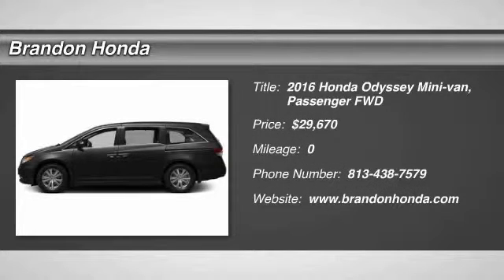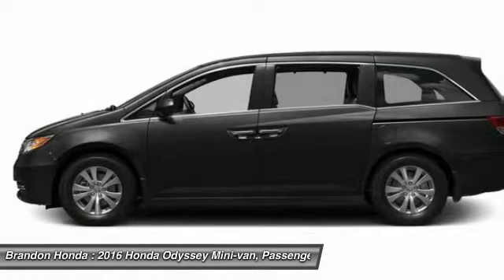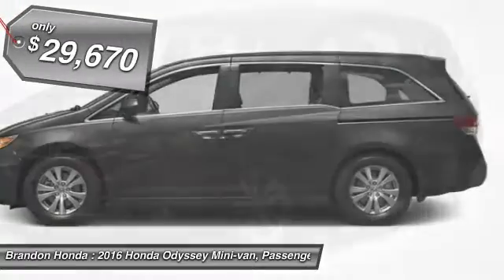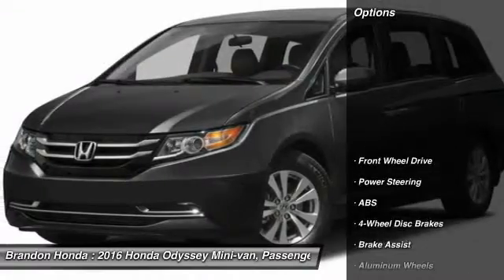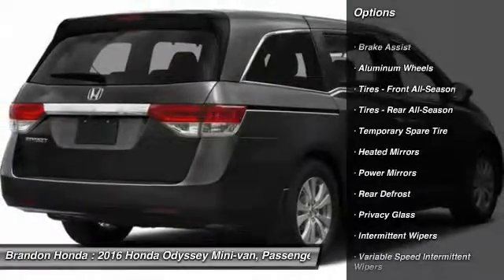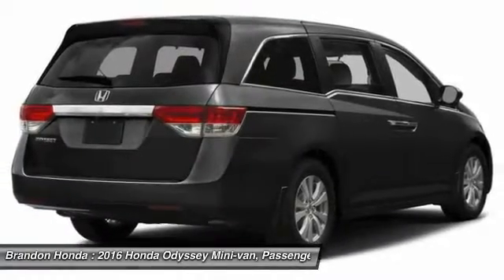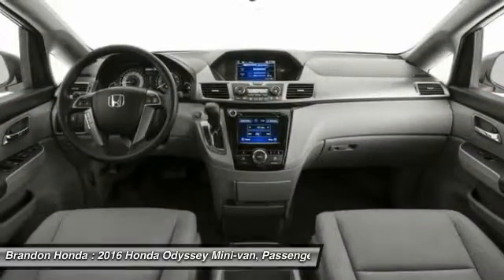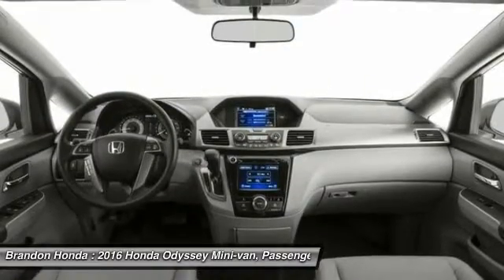2016 Honda Odyssey Tampa FL B042402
2016 Honda Odyssey EX - $29670

Brandon Honda
9209 East Adamo

This attractive 2016 Honda Odyssey is the rare family vehicle you are trying to find. A flat out marvelous van. This Odyssey has the great combination of grandiose comfort mixed with grit your teeth and hold on performance.What are you waiting for? Brandon Honda was named Dealer Raters 2013, 2014 and 2015 Florida Dealer of the Year and have an A+ rating at BBB. Honda quality and impeccable customer services have propelled our rocket growth. You get our exclusive Brandon Honda Promise, $1,000 price protection, low interest rates, and true zero down financing and leasing. Open 7 days/week for your convenience.